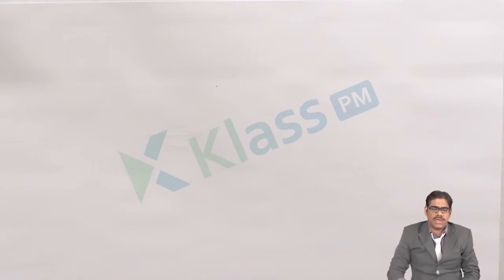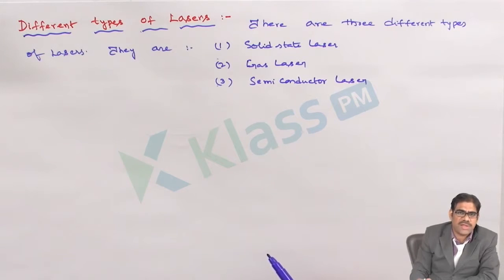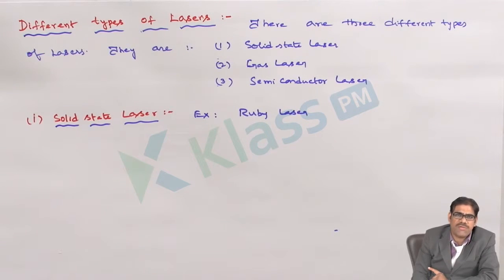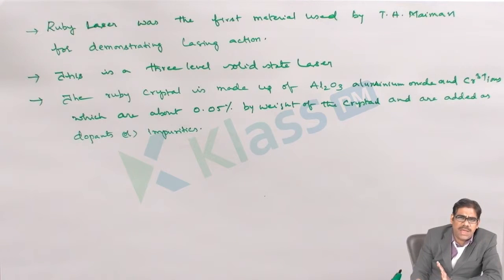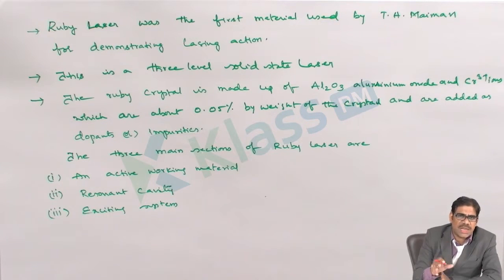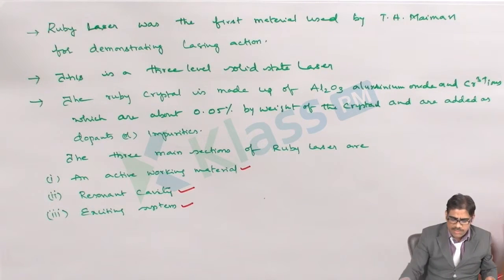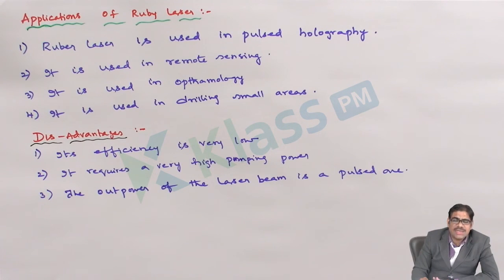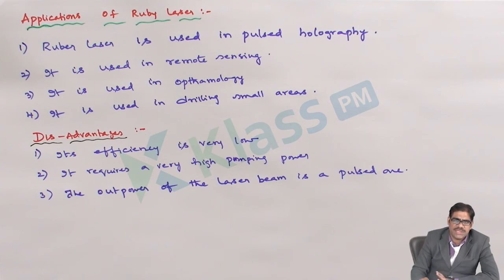Ruby Laser UNIT - 5 | Engineering Physics | BTech Tutorials | KlassPM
Ruby Laser in Engineering  physics